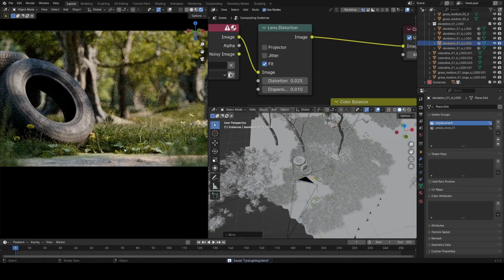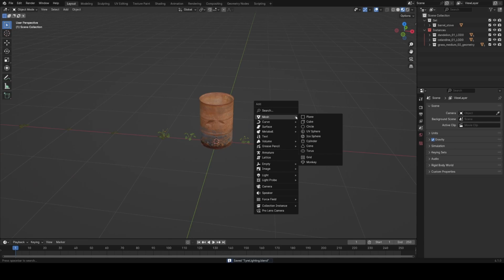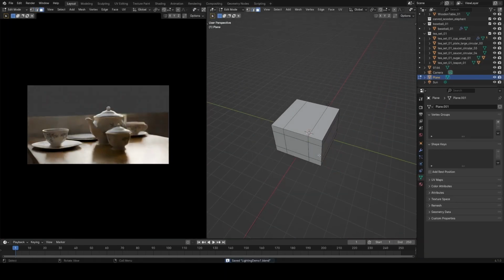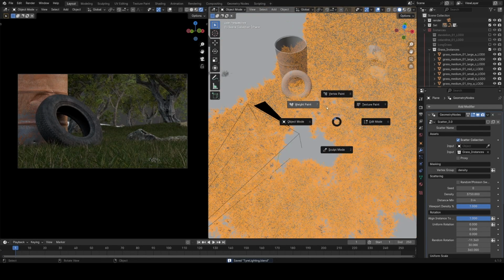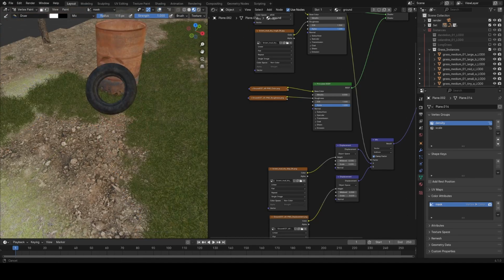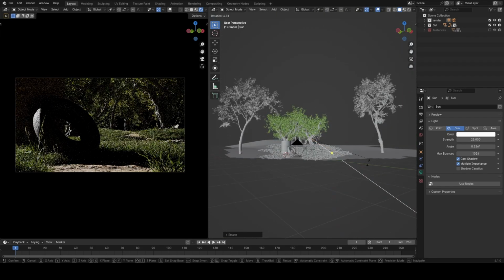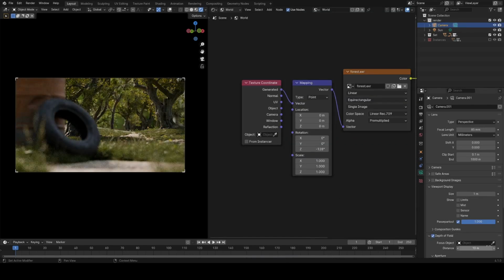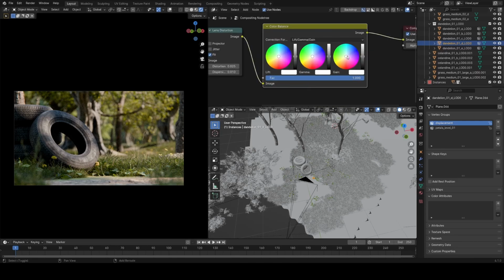Making cool renders in Blender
Using assets from polyhaven to go through my process of composition, environment building and lighting in blender.